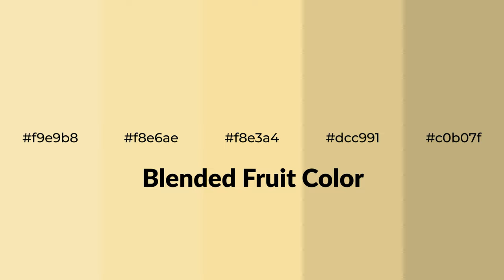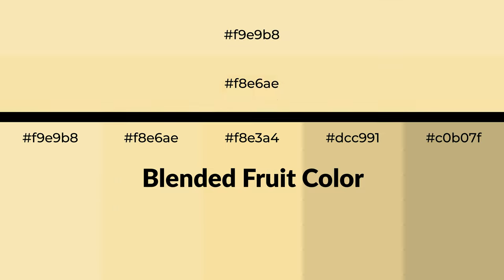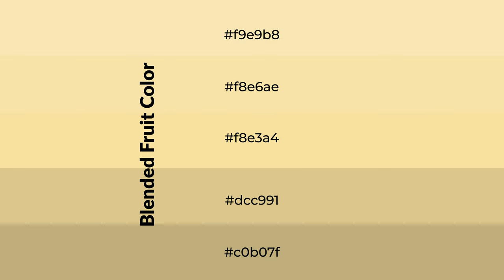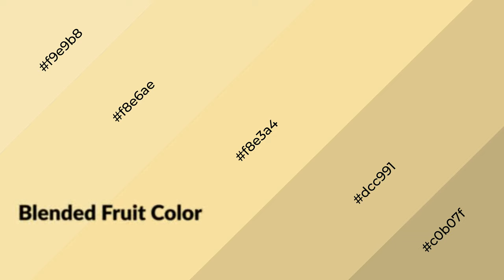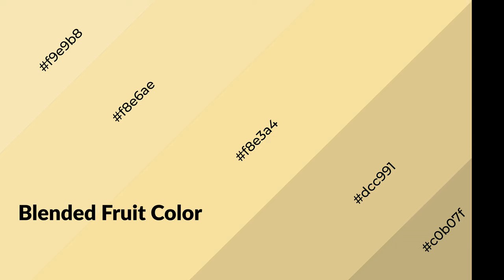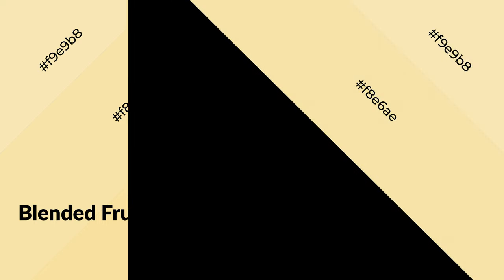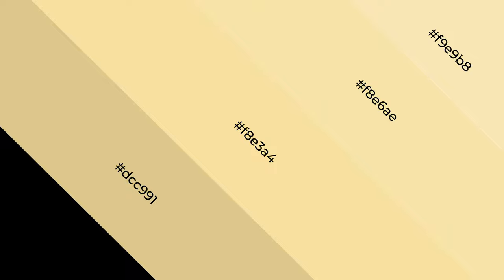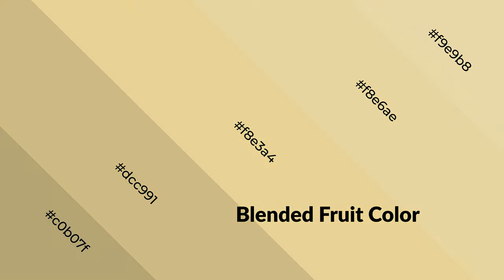Shades & Tints of Blended Fruit color f8e3a4 A Warm Yellow color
Shades of Blended Fruit color f8e3a4 Warm Shades of Blended Fruit color with Yellow hue for your project!

Shades
Hex dcc991

Tints
Hex f8e6ae

Blended Fruit is a warm color, and it emits cozier and active emotion. Warm colors are symbols of warmth, fire, heat, and sunshine. It also evokes joy, passion, love, and even anger emotions. You can see them used in Restaurants and Gyms.